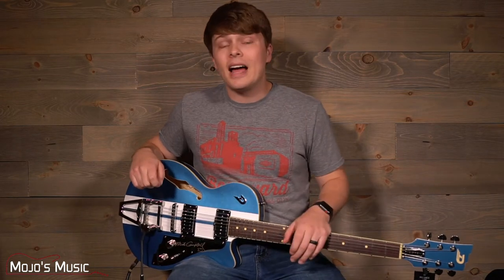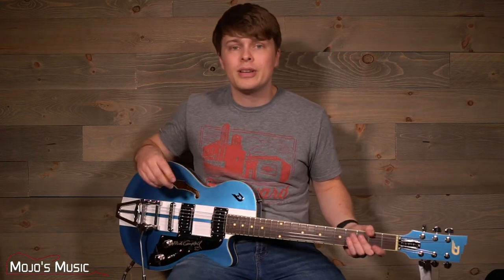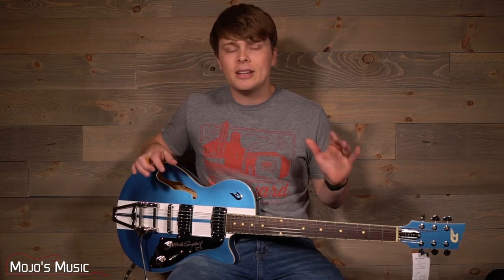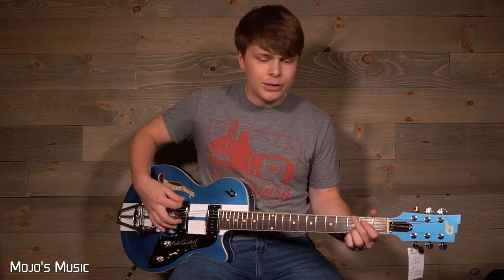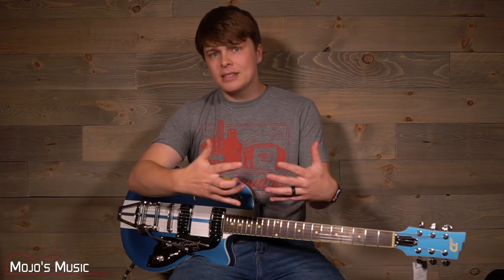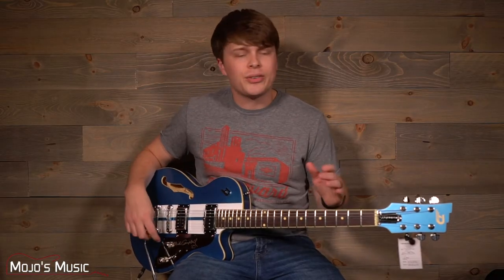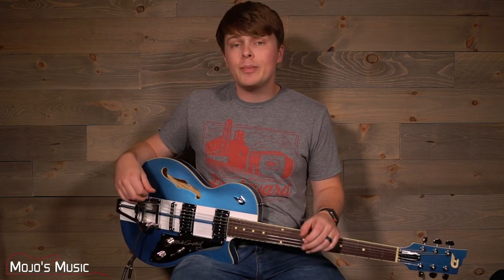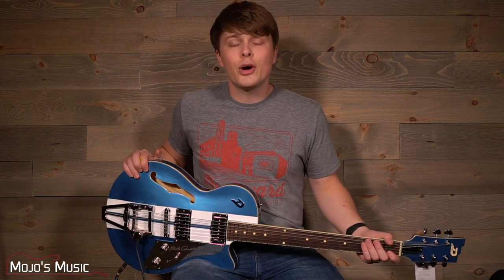Duesenberg Mike Campbell Alliance I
The Starplayer TV is a semi-hollow, dual pickup, 22 fret electric guitar, featuring an arched top and back, bent sides, and a 647mm scale. For the Mike Campbell Edition, we have added some unique details, which are only featured on this model.

Very few guitar players have created a following and the respect among their fans and peers as much as Mike Campbell of Tom Petty & The Heartbreakers. Mike's incomparable playing style and songwriting over the years has left its mark in Rock & Roll history and Duesenberg has the privilege of being a part of it.

The Starplayer TV Mike Campbell Edition is covered in an all-over blue metallic finish with the two iconic racing stripes and cream binding around the body and neck.

For the cutting leads and heavy riffs, we took our own classicly wound GrandVintage Humbucker and paired it with our open Domino P90 Singlecoil for airy chords and creamy licks.

All instruments are fitted with our own hardware, which you will only find on a Duesenberg. We design it with attention to even the smallest details to create truly unique instruments from tuner buttons to jack plates.

All our fretboards are carefully pleked and finished by hand for optimum playability and the smooth feel they are famous for.
Additionally, our Diamond Deluxe Tremola proved to be one of the best of its kind, providing buttery operation and outstanding tuning stability.

The Mike Campbell also features a stunning nickel-plated pickguard with Mike's personal signature and the 30th Anniversary Heartbreakers logo.

The Starplayer TV Mike Campbell is one of our most desired instruments and has become an icon around the world.

We would be happy to make yours.

SPECIFICATIONS:

NECK

Neck Joint:  Set-in

Wood:  1-piece maple

Width:  42,5 mm / 1.67" (nut), 52 mm / 2.05" (12th fret)

Thickness:  21 mm / 0.8" (1st fret), 24 mm / 0.95" (12th fret)

Shape:  D

Fingerboard:  Indian rosewood, radius 305 mm / 12"

Inlays:  Pearloid dots

Frets:  22 jumbo 2,8 x 1,0 mm

Scale length:  648 mm / 25.5"

Trussrod:  Steel dual-action

Headstock:  Matching Colour (blue)

BODY

Type:  Semi-hollow with sustain block, bent sides, f-hole

Top:  Laminated spruce

Back, sides:  Laminated flamed maple

Size:  46 x 34 x 7 cm / 18.11" x 13.38" x 2.75"

Height (sides):  4.5 cm / 1.8"

Binding:  Cream

Pickguard:  Nickel, signed by Mike Campbell

Finish:  PUR lacquer

HARDWARE

Tuners:  Duesenberg Z-Tuners, "Art Diego" buttons

Bridge:  Duesenberg steel saddle bridge

Tremolo:  Duesenberg Deluxe Tremola

Strap pins:  Duesenberg standard

Hardware color:  Nickel

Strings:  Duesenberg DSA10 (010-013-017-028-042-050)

ELECTRICS

Pickup (neck):  Duesenberg Domino P90

Pickup (middle):  -

Pickup (bridge):  Duesenberg GrandVintage Humbucker

Wiring:  1 volume, 1 tone, 3-way pickup selector